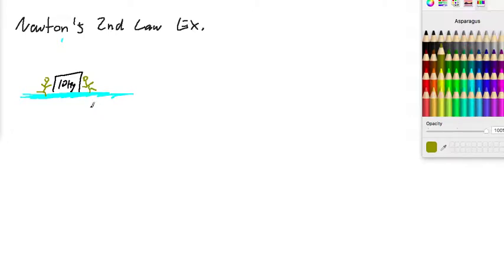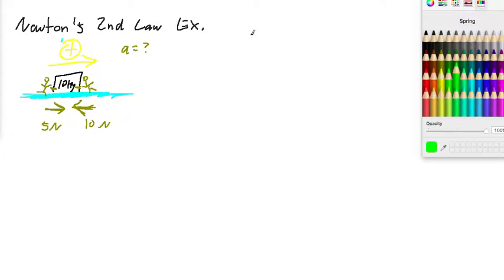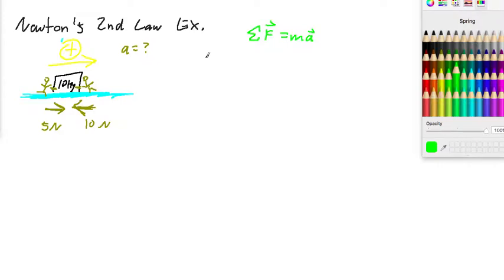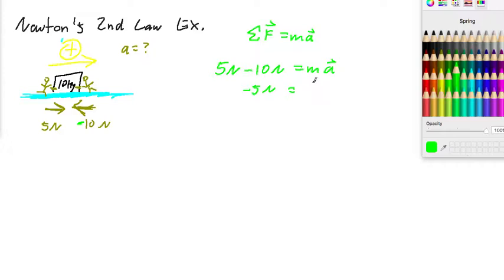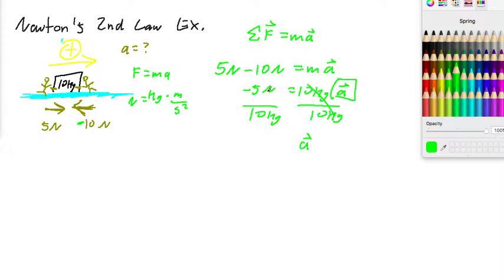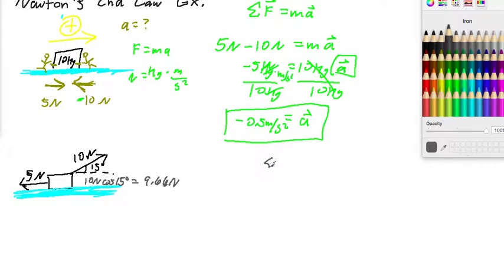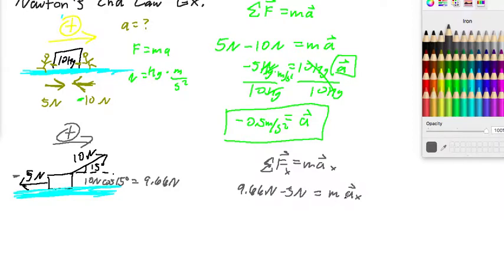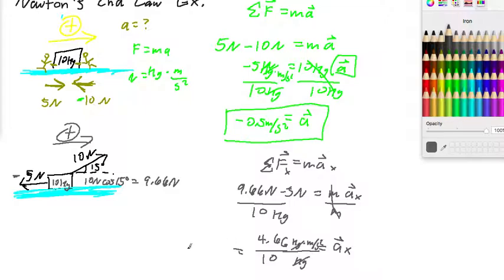Newton's Second Law Examples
This video shows how to calculate acceleration (magnitude and direction) of an object to which multiple forces are applied.